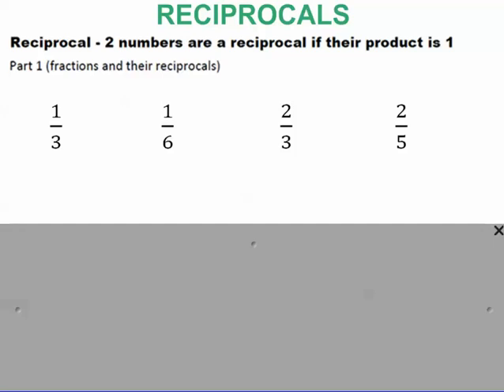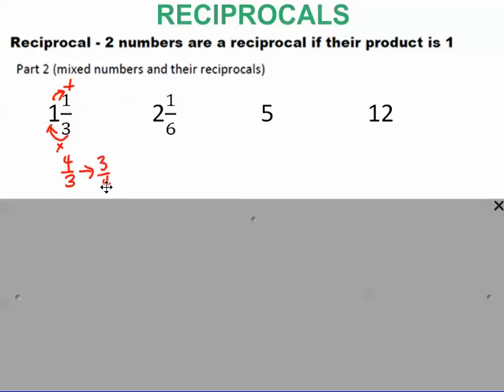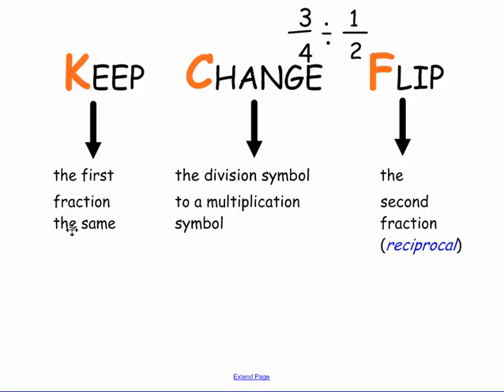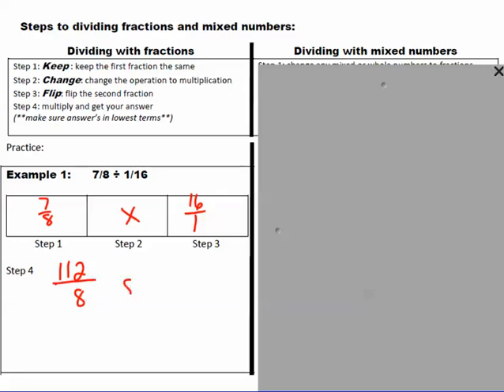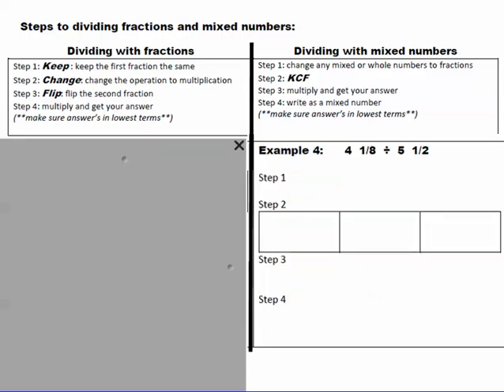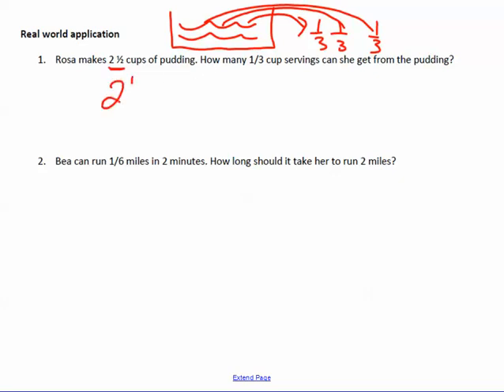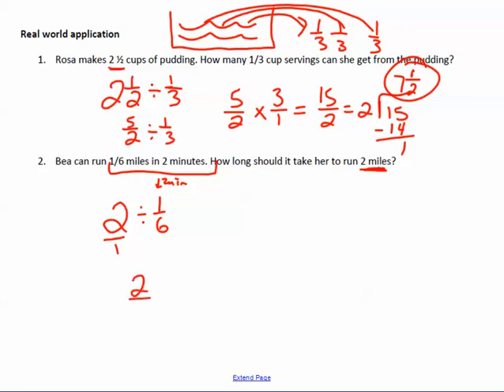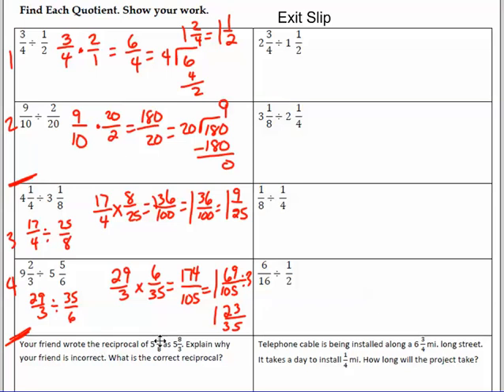NS 1 Dividing Fractions equations VIDEO